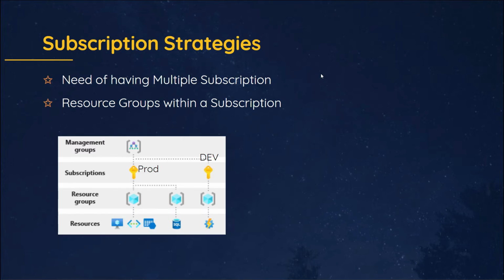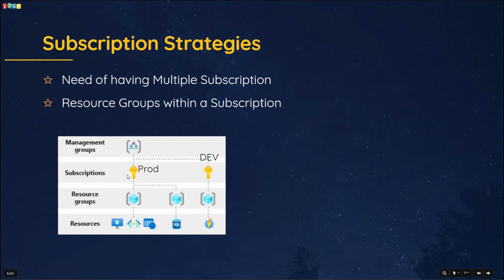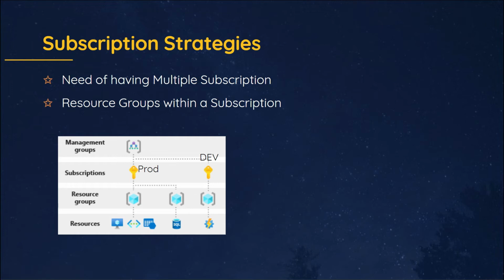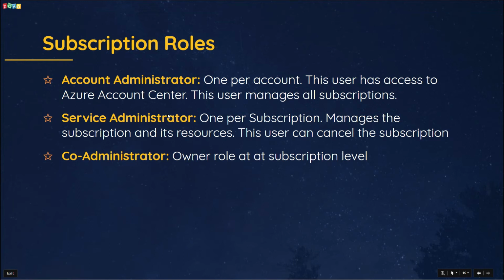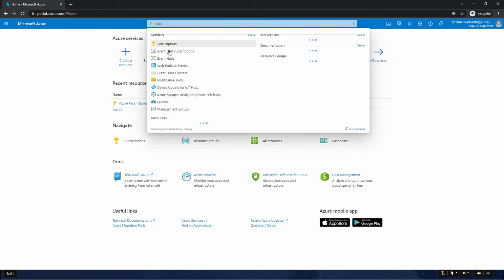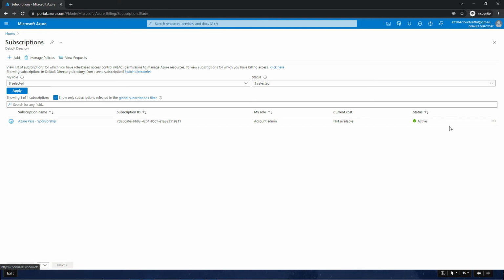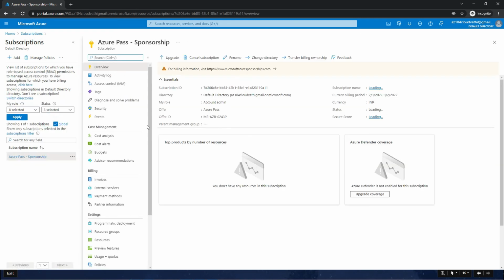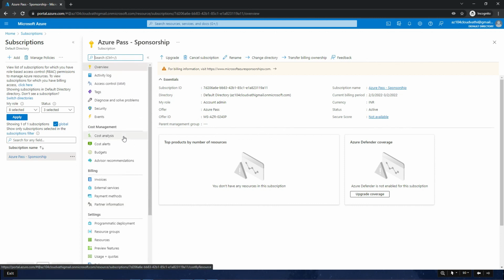[English] Azure Subscription Lab AZ 104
Hi All,
Today we are going to see how Azure subscription works and the lab section.